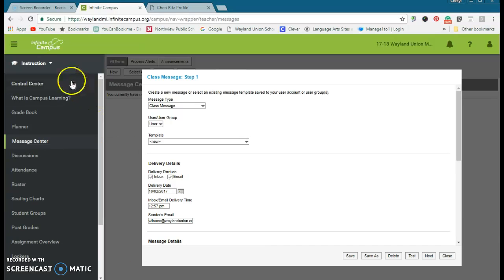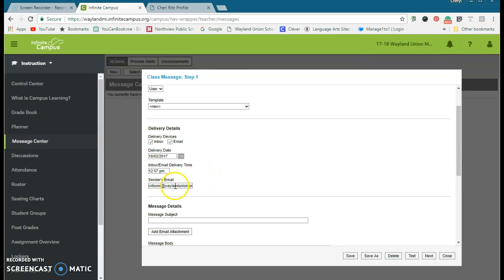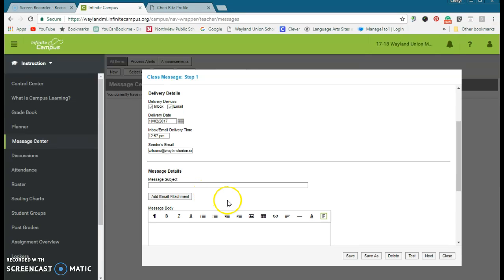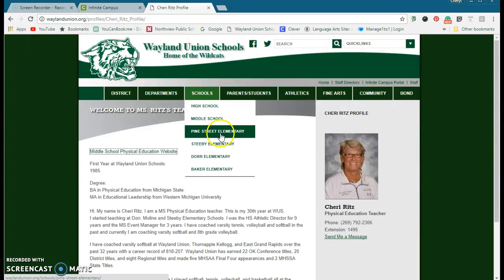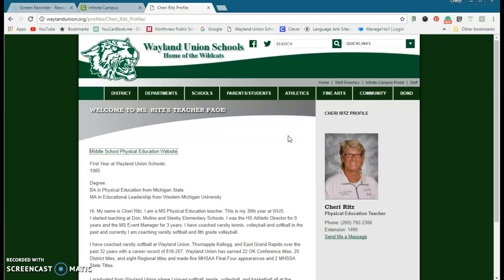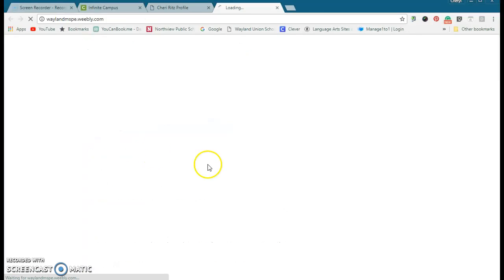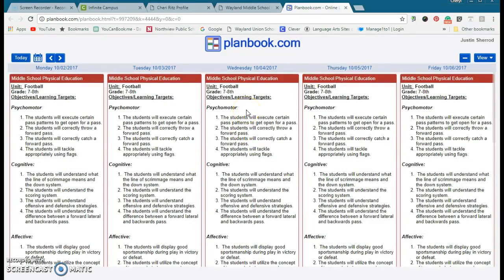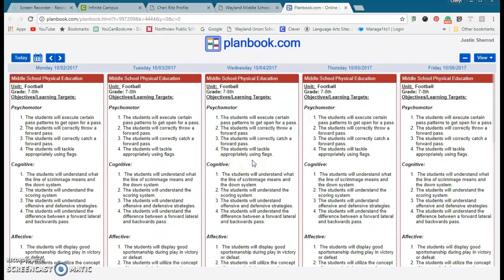Communicating with Parents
Reminding Educators to Use Tools like Infinite Campus Messenger and your web page on the District Website to help keep parents (and students) informed.